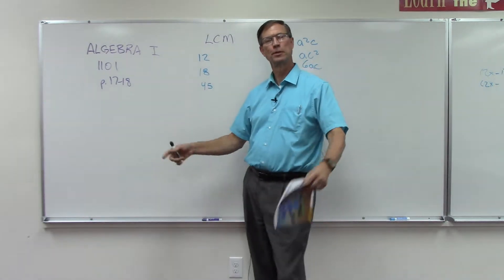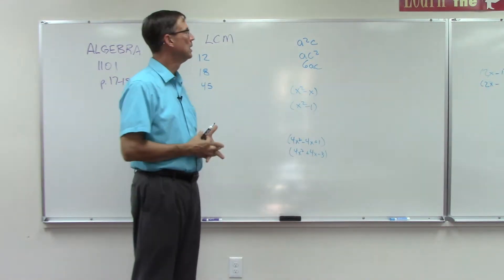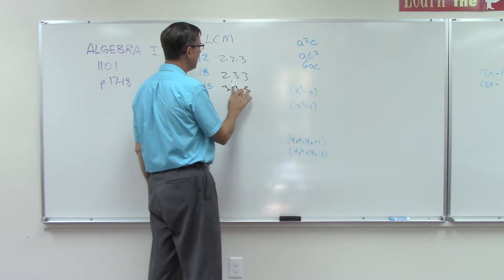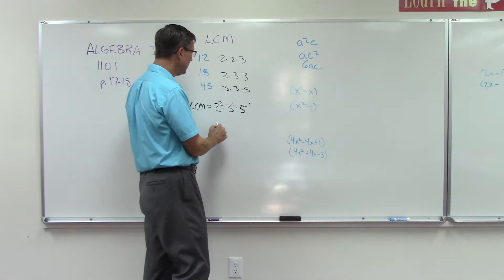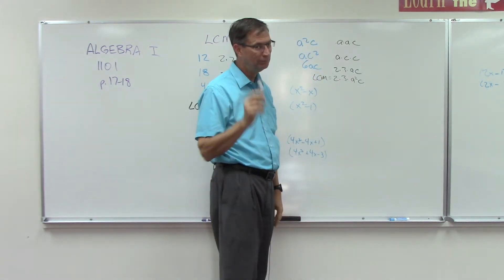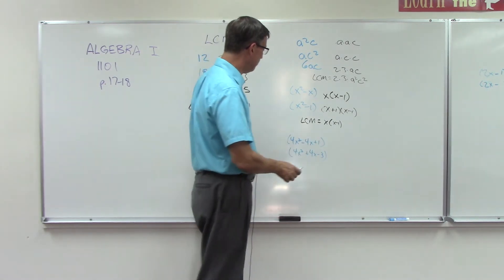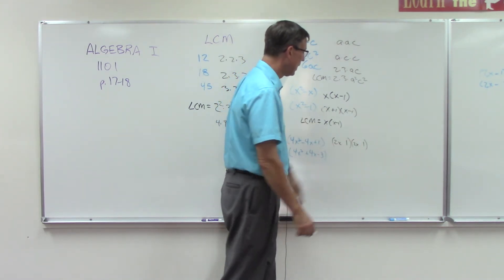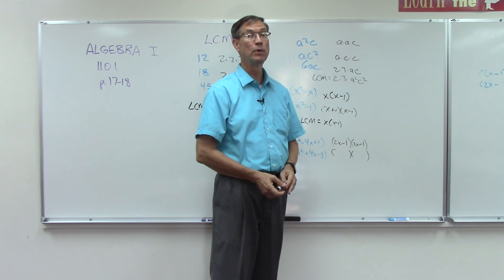Algebra I - 1101 p. 17-18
This lesson for PACE 1101 is about finding the LCM (Least Common Multiple) of algebraic expressions